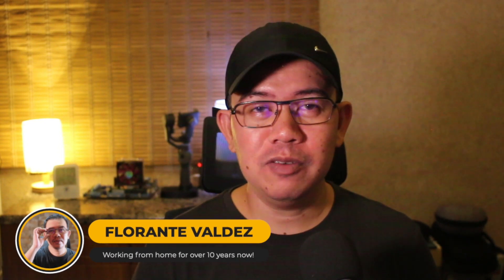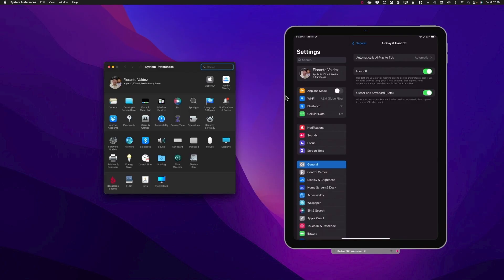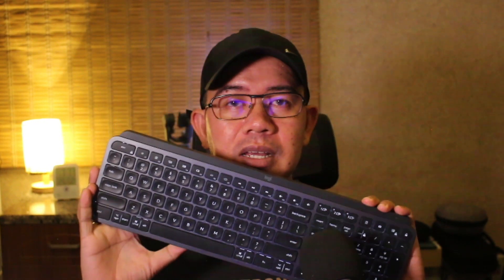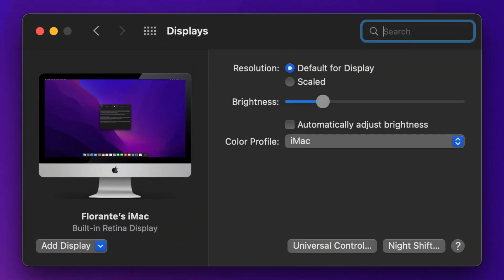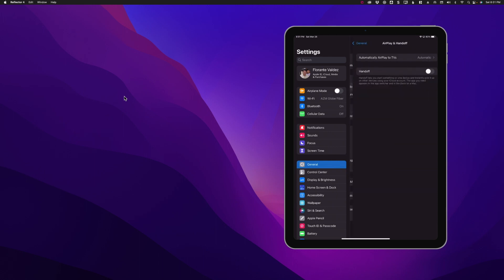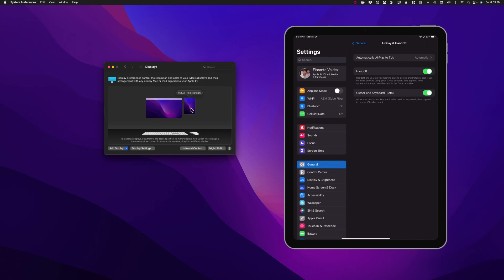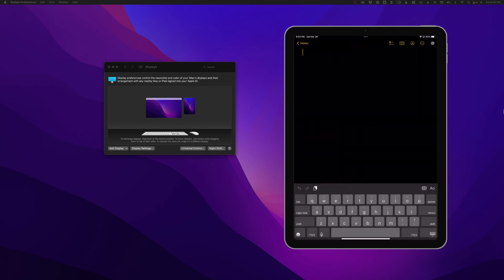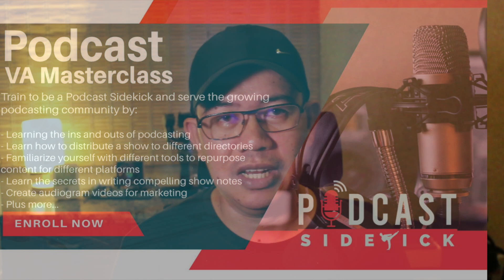How to Setup Apple Universal Control on Mac & iPad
Universal Control is one of the latest features on the Apple ecosystem that allows you to use a mouse and keyboard on multiple supported Apple Devices.

00:00 - Intro
00:14 - What is Universal Control?
00:34 - Compatible iPad & Mac Models
01:03 - What iPad & Mac I Used for this Tutorial
01:29 - Mouse & Keyboard - what’s compatible?
01:57 - How to Setup Universal Control
02:22 - Step 2: Displays Window - Universal Control
02:45 - Enabling Universal control on the iPad
03:07 - Initializing Universal Control
03:34 - Displays Configuration
04:02 - Testing Universal Control
04:31 - How to end using Universal Control
04:58 - Podcast VA Masterclass Course

This feature is available to the following models of iPad and Mac.

MacBook introduced in 2016 or later
MacBook Pro introduced in 2016 or later
MacBook Air introduced in 2018 or later
Mac mini introduced in 2018 or later
iMac introduced in 2017 or later, plus iMac (Retina 5K, 27-inch, Late 2015)
iMac Pro
Mac Pro introduced in 2019 or later
Mac Studio

For iPads
iPad Pro (all models)
iPad (6th generation) or later
iPad Air (3rd generation) or later
iPad mini (5th generation) or later